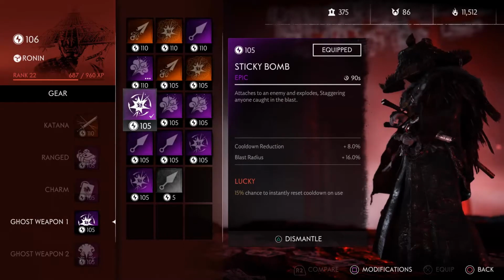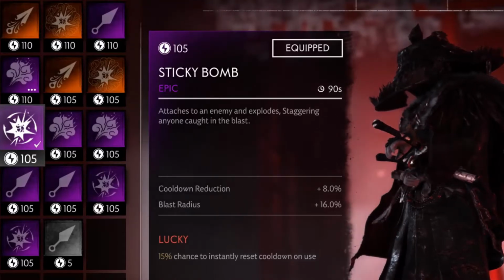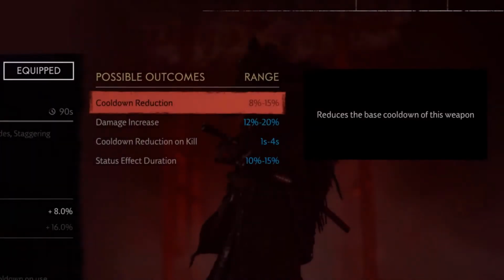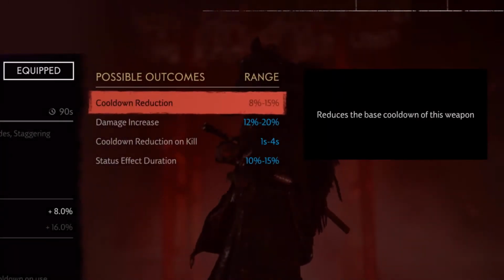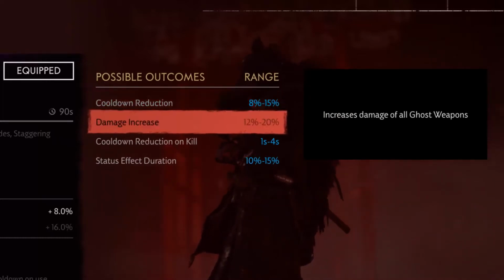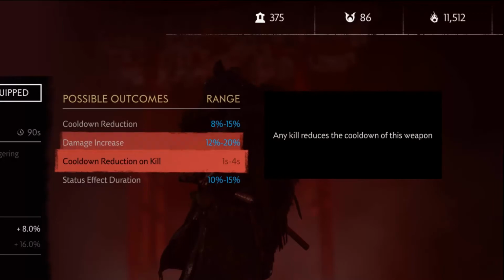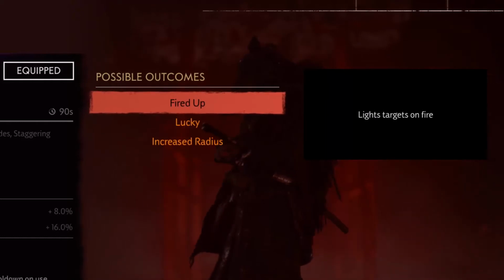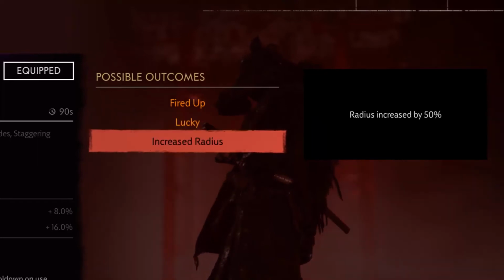Sticky Bomb Detailed Guide - Ghost of Tsushima Legends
In this video, we will be looking at the Sticky Bomb in Ghost of Tsushima Legends Mode. Each part of this Ghost Weapon will be broken down and explained, with recommendations.

Timestamps
0:00 - Intro
0:13 - Sticky Bomb Base Effect Explained
0:52 - Properties Explained
1:46 - Perks Explained
2:16  - Overview